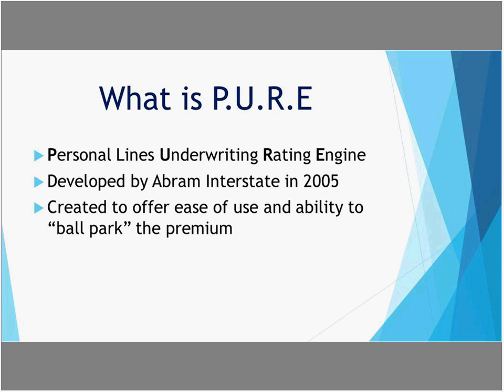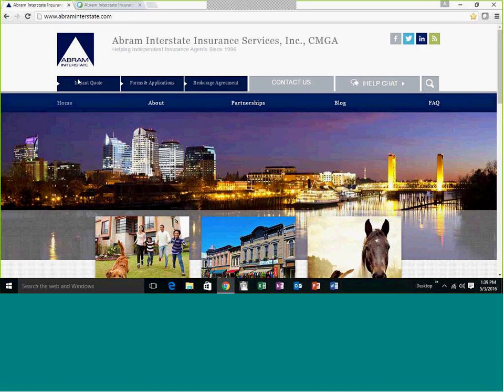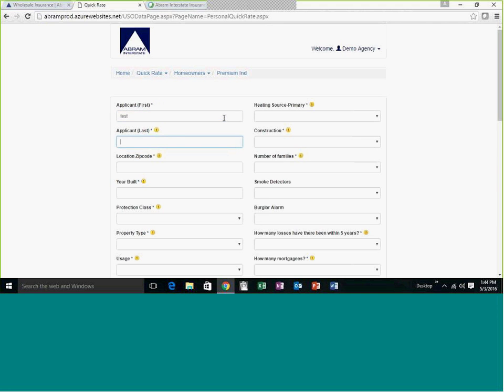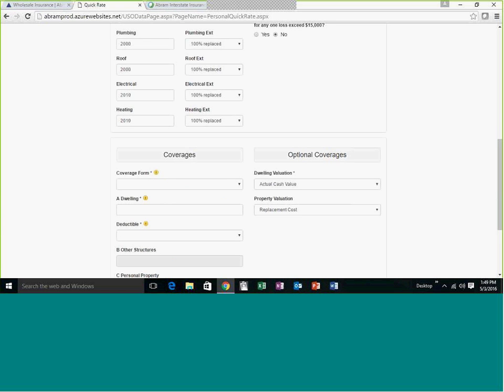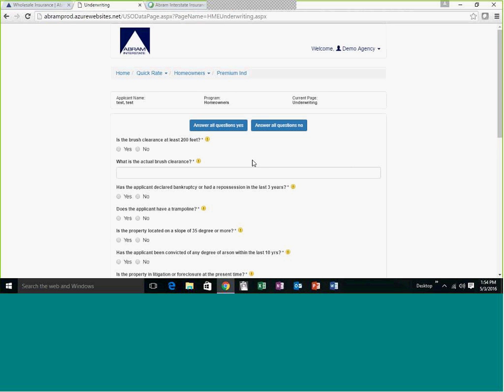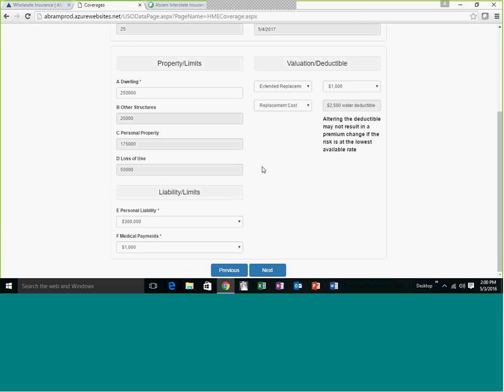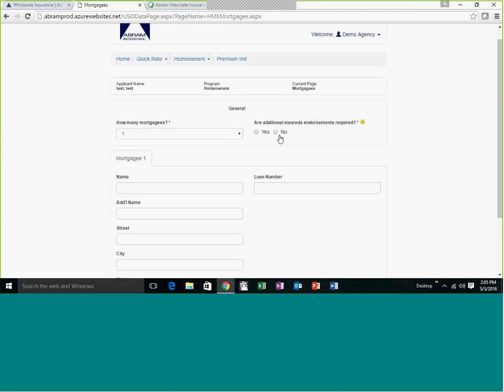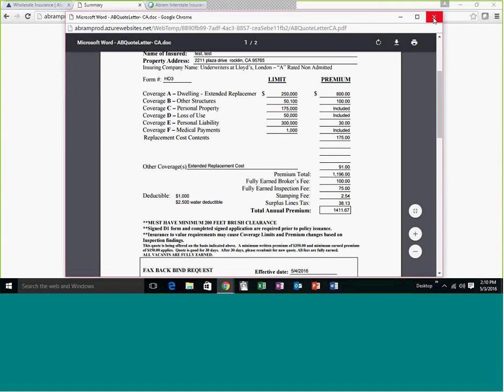PURE Demo - Abram Interstate Monthly Webinar Series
To see more or see our upcoming webinar, visit our Monthly Webinar Series page on the AIIS